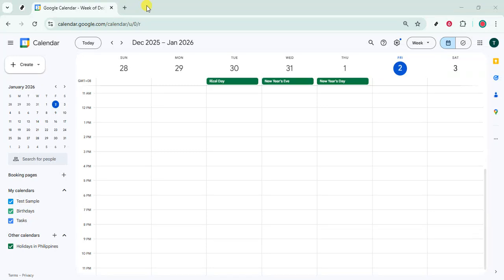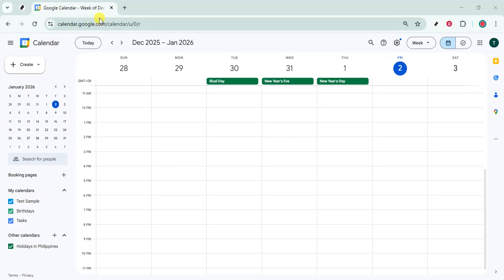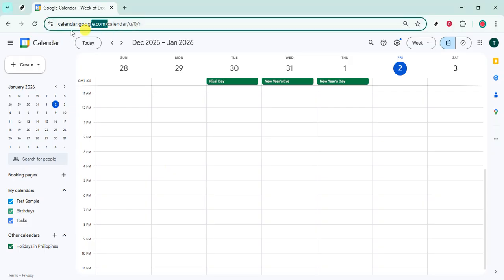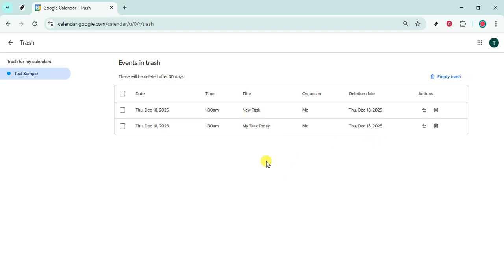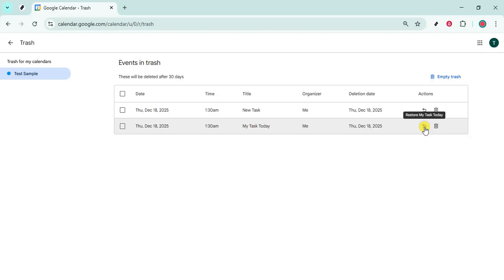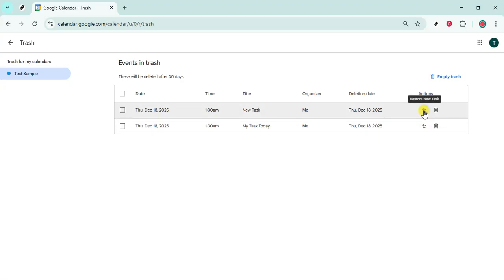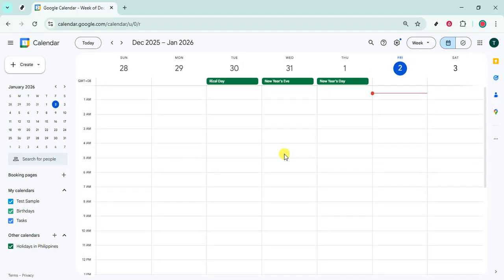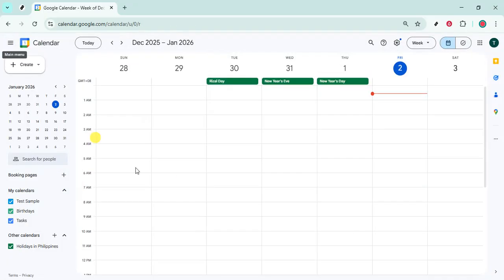How To Restore Google Calendar Events 2026 (Complete Guide)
How To Restore Google Calendar Events 2026 (Complete Guide) In this 2026 complete guide, you’ll learn how to restore Google Calendar events quickly and easily. If you accidentally deleted events or lost appointments, this step-by-step tutorial shows you how to recover deleted calendar events in Google Calendar. Follow along to undelete events, restore past events, and manage your Google Calendar effectively. Perfect for beginners and anyone who wants to fix missing events.